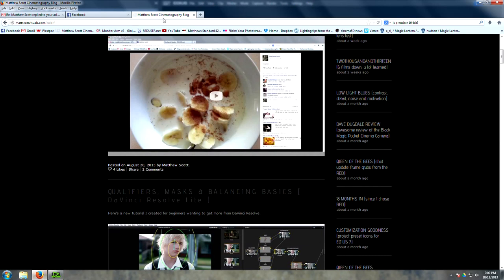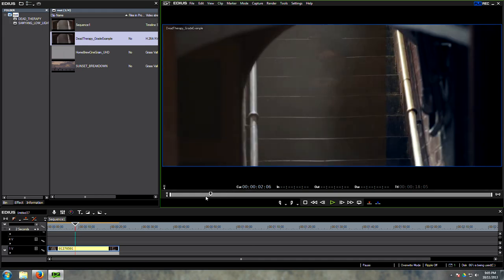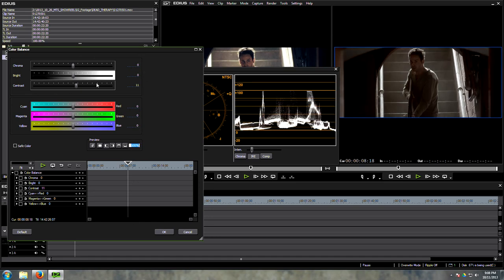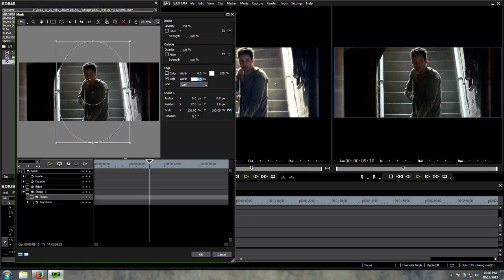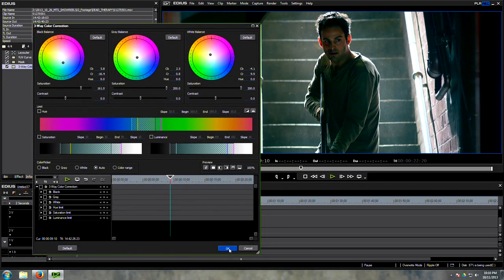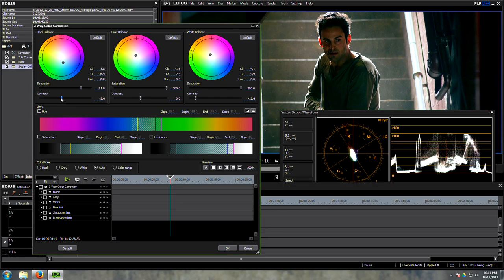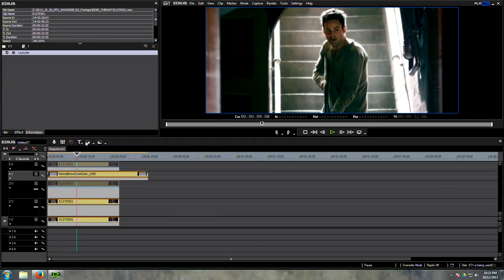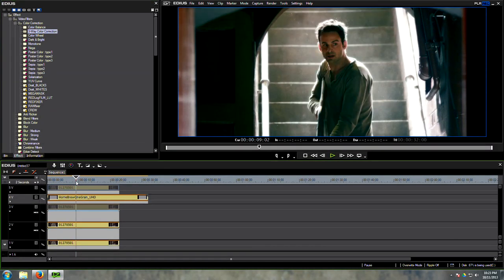The Film Look Effect and tutorial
I created this video with the YouTube Video Editor Film Look Effect and tutorial